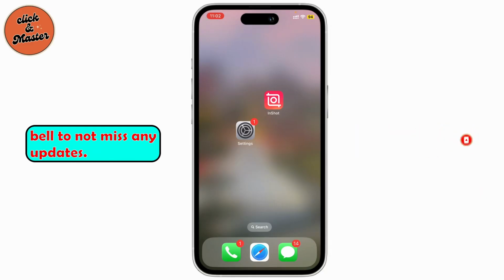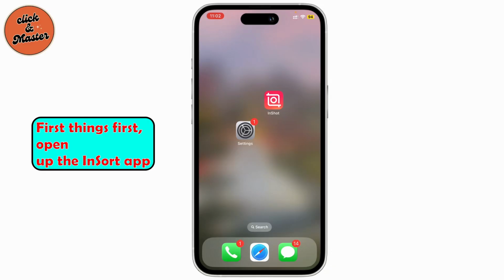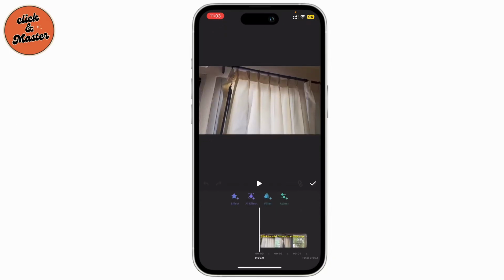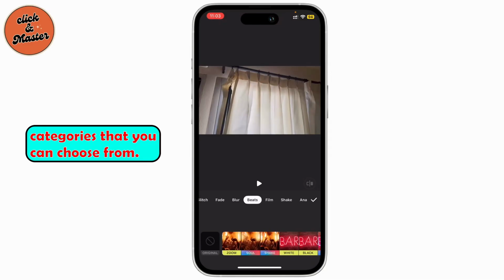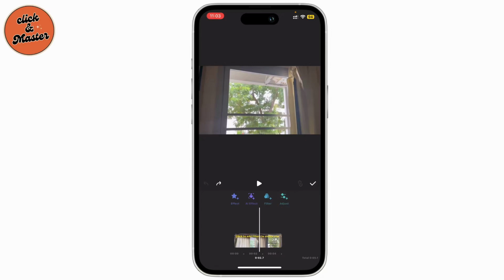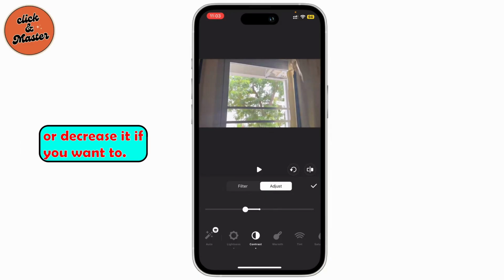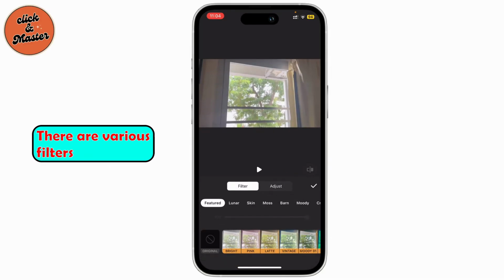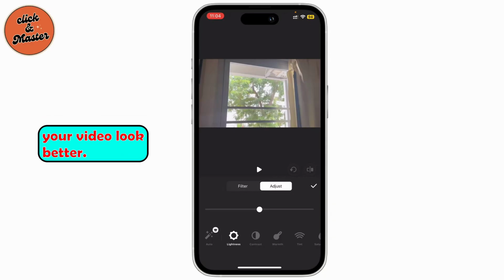How To Adjust Video Color and Brightness in inshot ?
Welcome to our step-by-step guide on “How To Adjust Video Color and Brightness in InShot?” If you want to enhance your video, fix dull colors, make your clips look more vibrant, or simply brighten dark footage, this tutorial is perfect for you. We’ll show you how to adjust video color in InShot, how to increase or decrease video brightness, and how to fine-tune contrast, saturation, and filters to make your videos look professional. Whether you're editing for Instagram, TikTok, YouTube, or personal projects—this guide will help you make your video look amazing.

In this video, we will show:

How to adjust video color in InShot

How to change brightness of video in InShot

How to improve video quality using InShot color tools

How to adjust saturation, contrast, and warmth

How to edit video lighting in InShot

How to make videos look brighter or more colorful in InShot